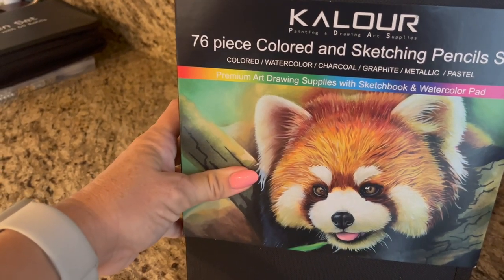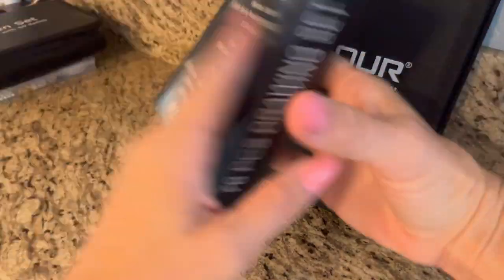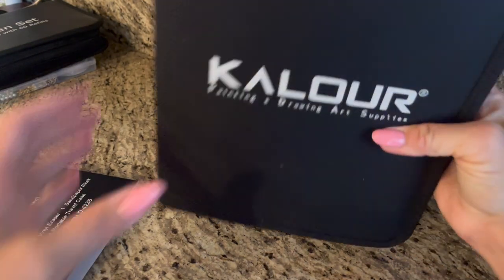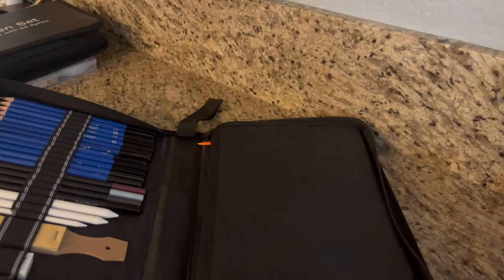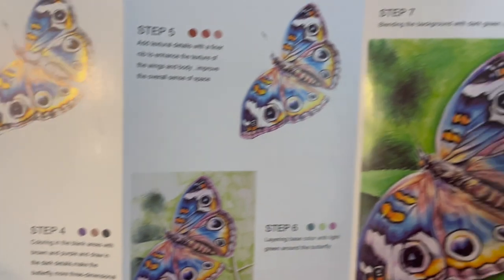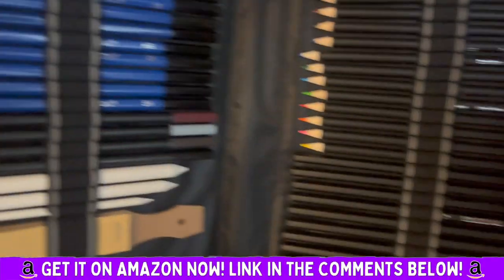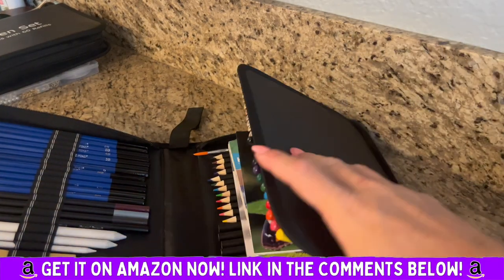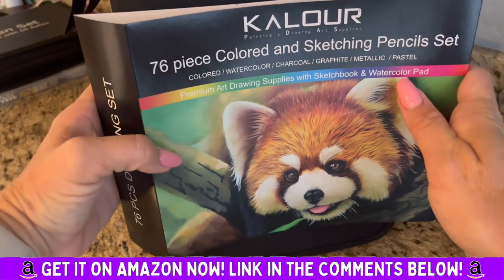KALOUR 76 Drawing Sketching Kit Set (Complete Review)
KALOUR 76 Drawing Sketching Kit Set - Pro Art Supplies with Sketchbook & Watercolor Paper (Complete Review)